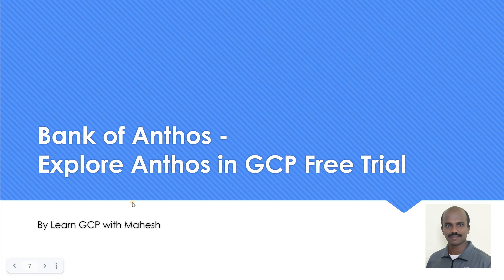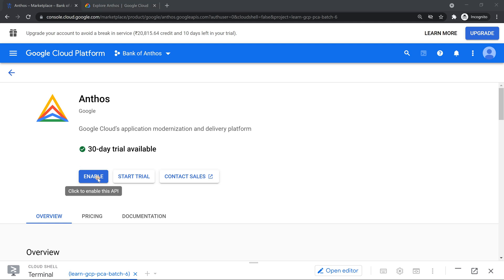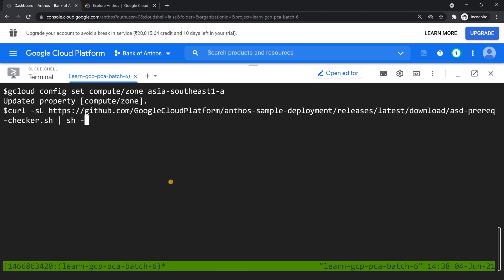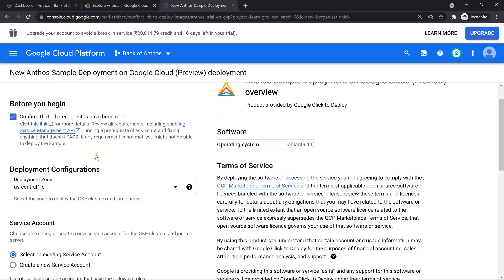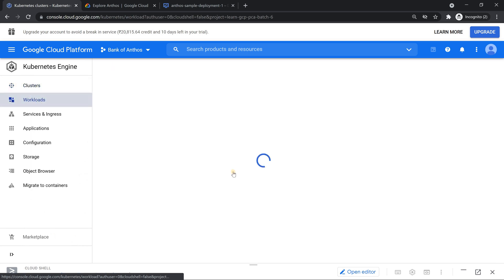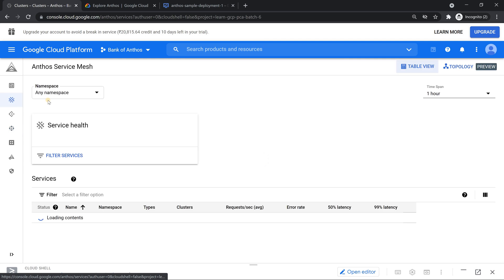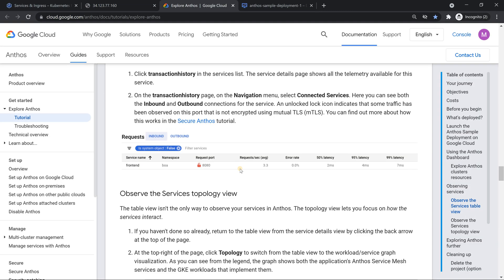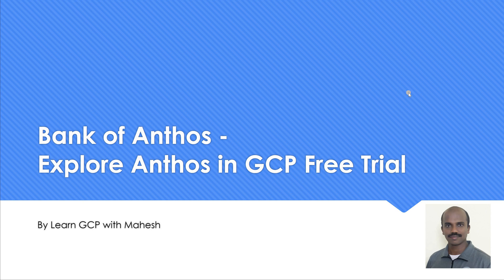Bank of Anthos- Explore Anthos & Anthos Service Mesh in GCP Free Trial - Base for EHR PCA Case Study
Chapters
0:00​ - Intro
1:30​​​​​​ - Activate Anthos 30-day Trail
2:30 - Prerequisite Check
4:51 - Deployment Complete
8:08 - Bank of Anthos Demo
15:14 - Conclusion...